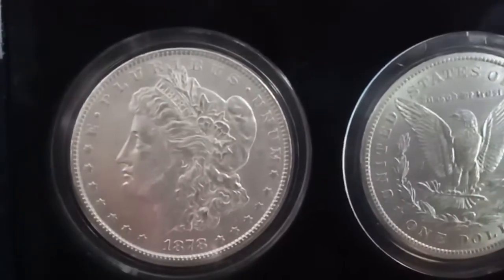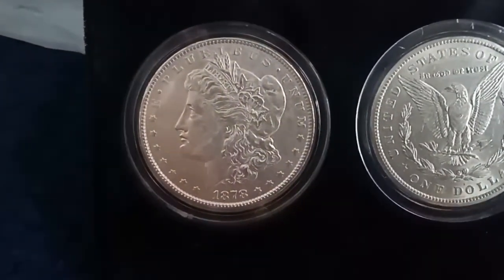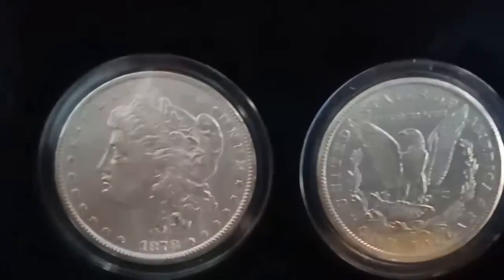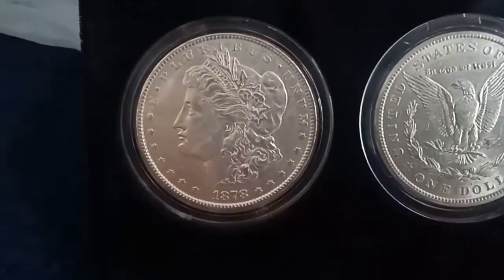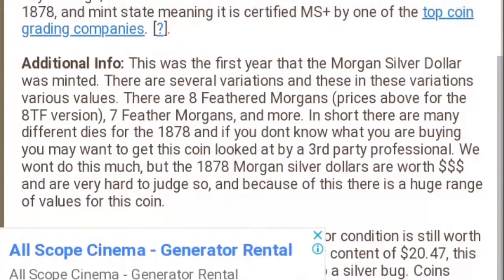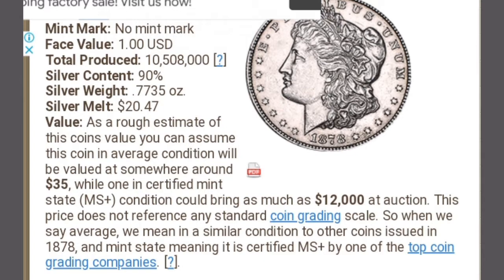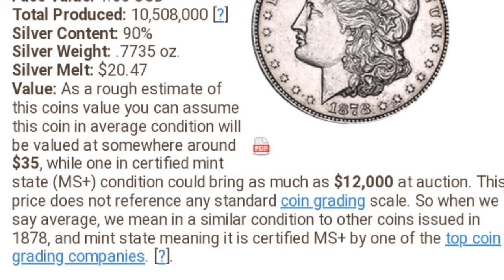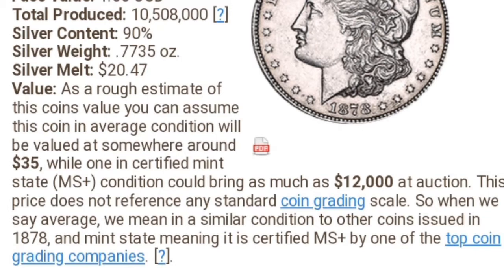Trending old coin AU 1878 Morgan Silver Dollar | value 2020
1878 Morgan Silver Dollar

CoinTrackers.com has estimated the 1878 Morgan Silver Dollar value at an average of $35, one in certified mint state (MS+) could be worth $12,000. (see details)...

Type: Morgan Silver Dollar
Year: 1878
Mint Mark: No mint mark
Face Value: 1.00 USD
Total Produced: 10,508,000 [?]
Silver Content: 90%
Silver Weight: .7735 oz.
Silver Melt: $20.47
Value: As a rough estimate of this coins value you can assume this coin in average condition will be valued at somewhere around $35, while one in certified mint state (MS+) condition could bring as much as $12,000 at auction. This price does not reference any standard coin grading scale. So when we say average, we mean in a similar condition to other coins issued in 1878, and mint state meaning it is certified MS+ by one of the top coin grading companies. [?].

Additional Info: This was the first year that the Morgan Silver Dollar was minted. There are several variations and these in these variations various values. There are 8 Feathered Morgans (prices above for the 8TF version), 7 Feather Morgans, and more. In short there are many different dies for the 1878 and if you dont know what you are buying you may want to get this coin looked at by a 3rd party professional. We wont do this much, but the 1878 Morgan silver dollars are worth $$$ and are very hard to judge so, and because of this there is a huge range of values for this coin.